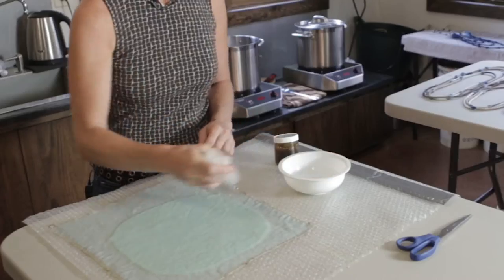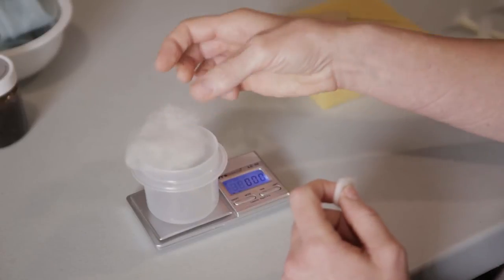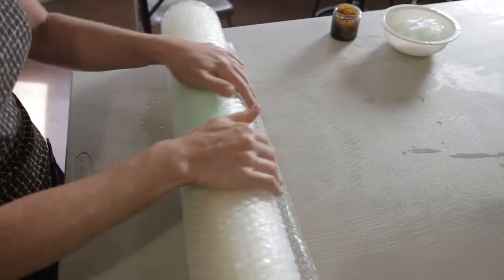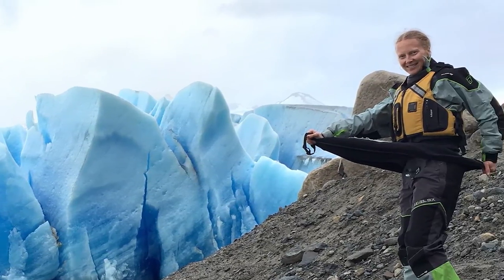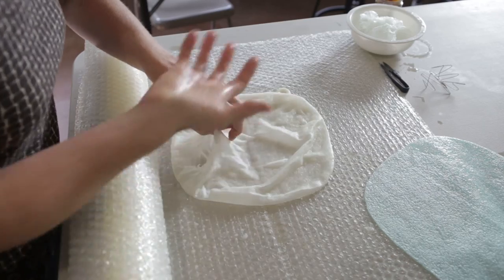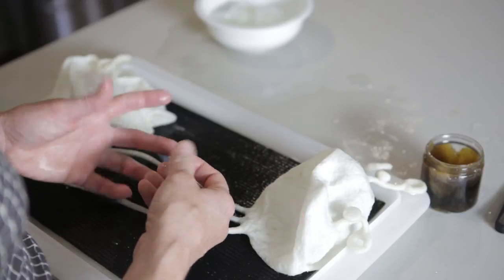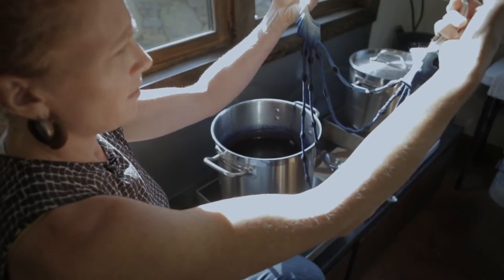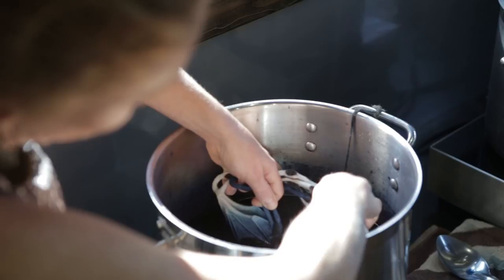STRONGFELT Studio, Travel & Making of the Glacier Series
7 minute documentary
Join Lisa Klakulak in the STRONGFELT STUDIO in Asheville, NC
as she discusses material, process, teaching, balance in an artistic practice, travel and global awareness all while producing work in her 2016 Glacier Series and sharing her visuals from Chilean & Argentinian Patagonia.